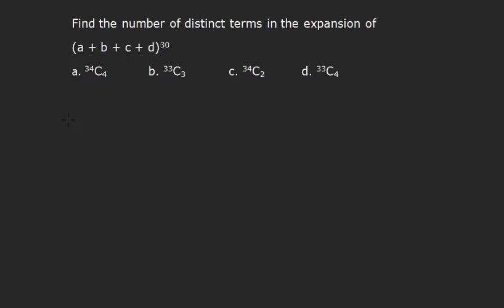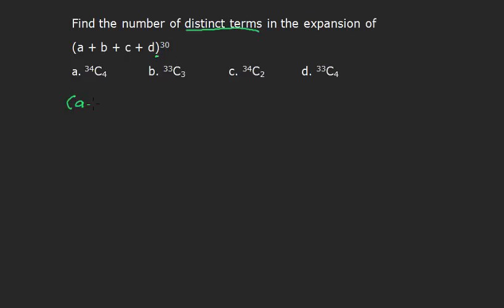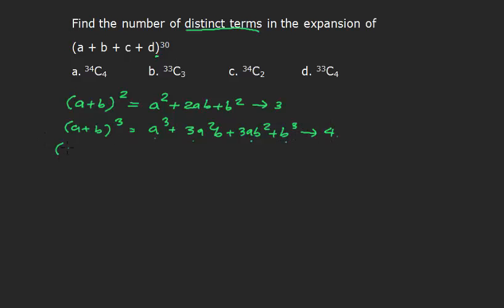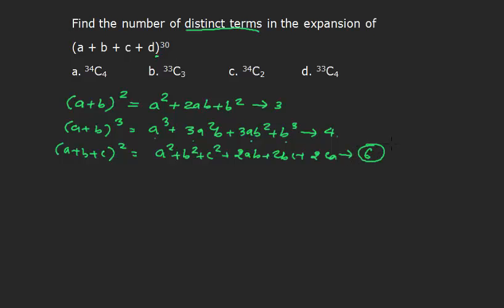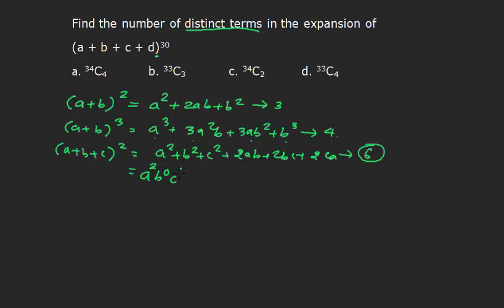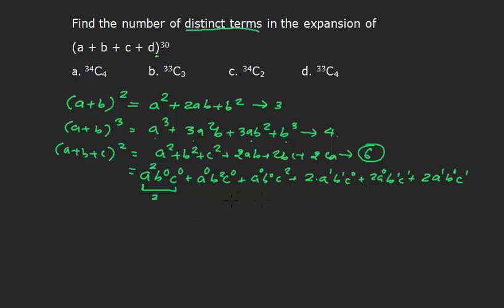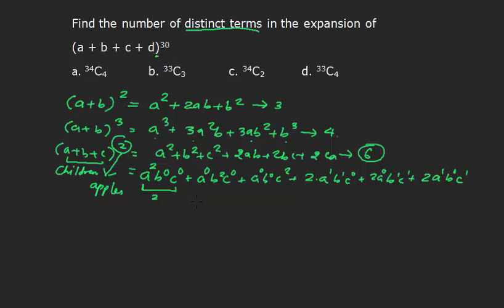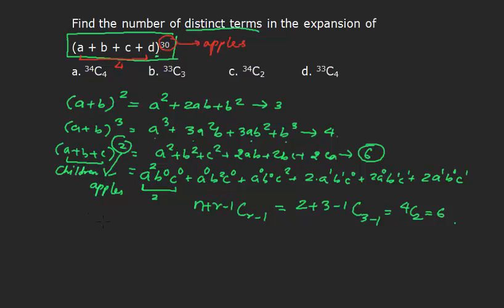Permutation and Combination 02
2. Find the number of distinct terms in the expansion of (a + b + c + d )^30
a. 34C4
b. 33C3
c. 34C2
d. 33C4